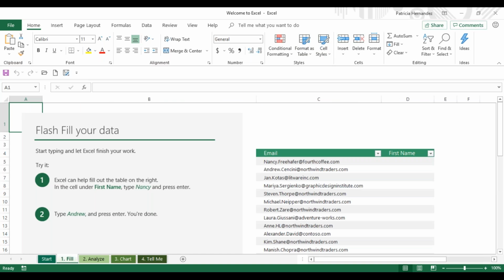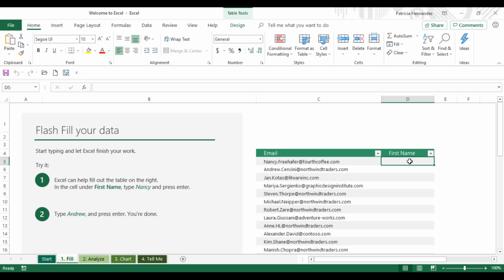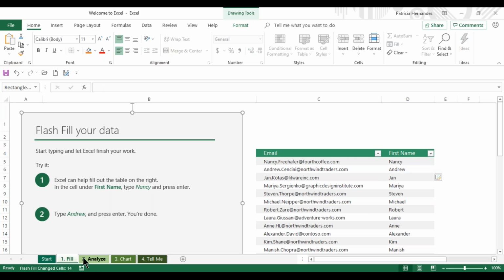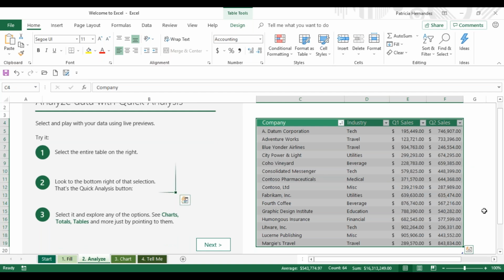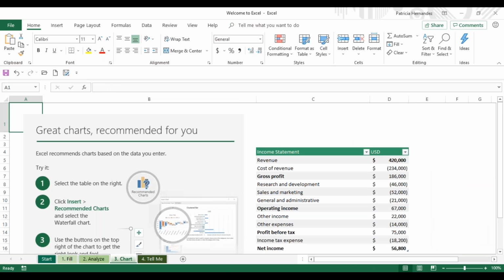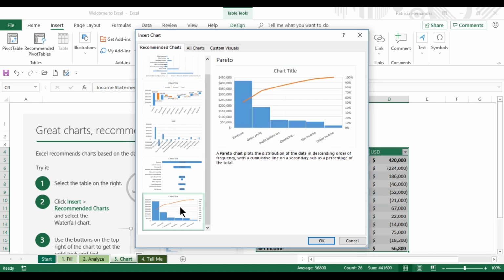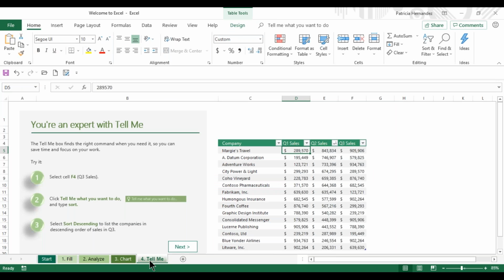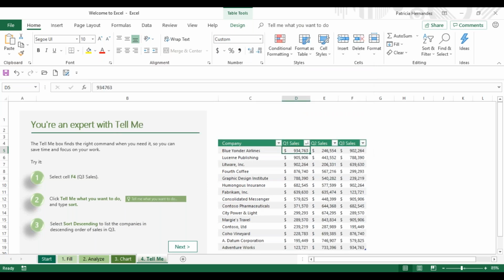Learn Excel 2019 Tips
Office 2019 was released on October 1st 2018. This short video goes right to the point of Excel features used in Excel 2019.